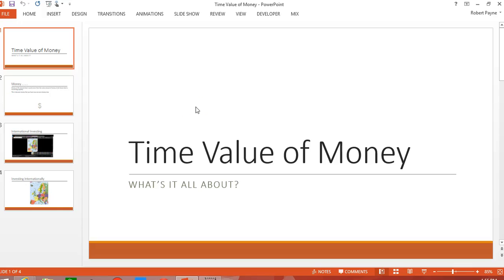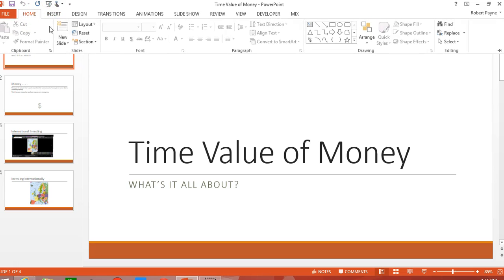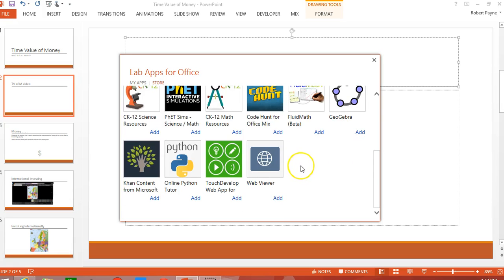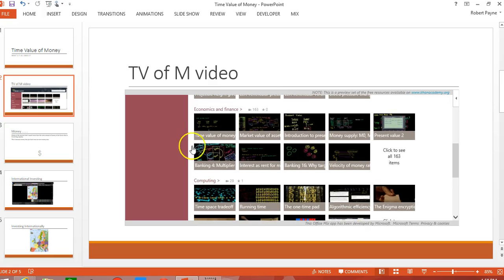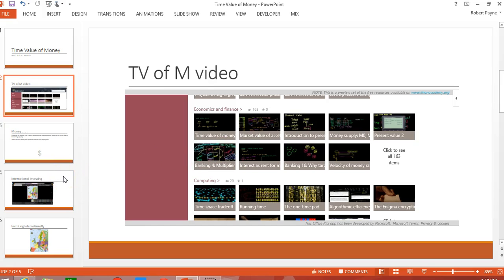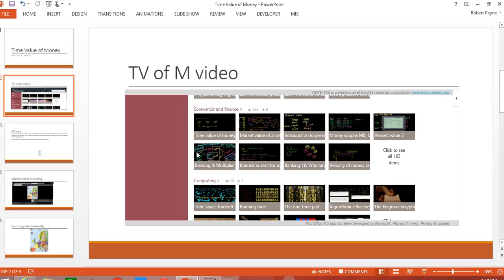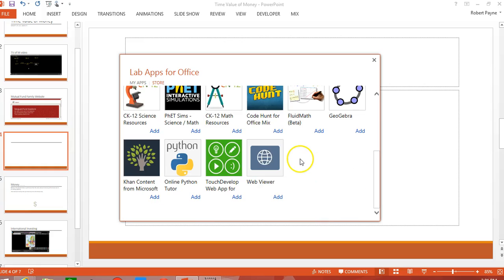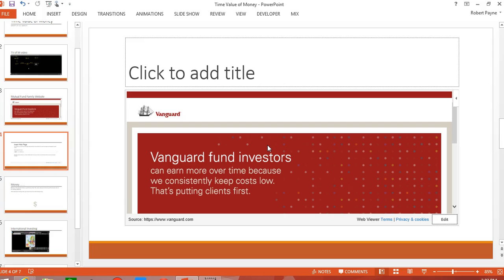Micrsoft Office Mix Inserting a Video and a live Web Page Part IV